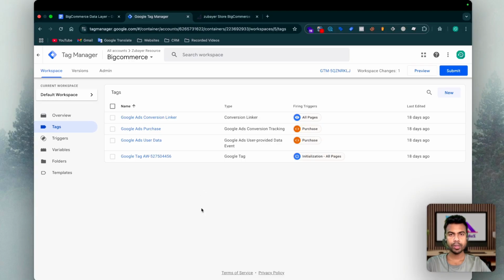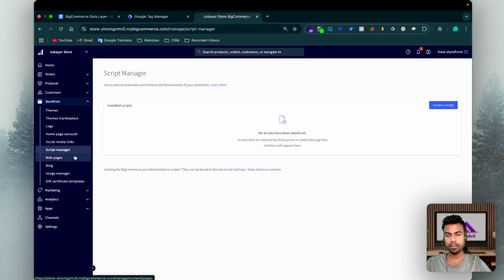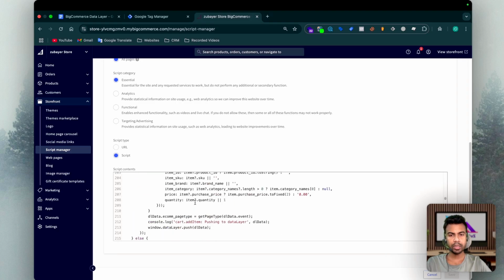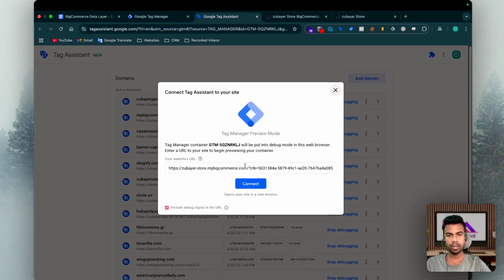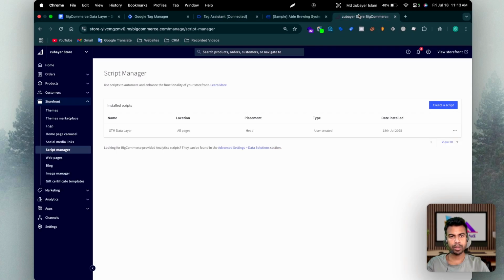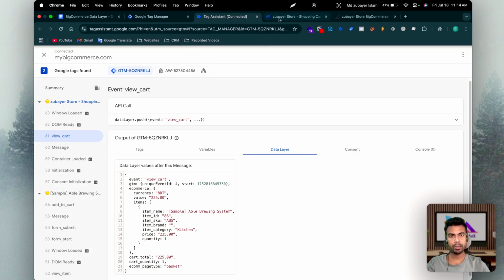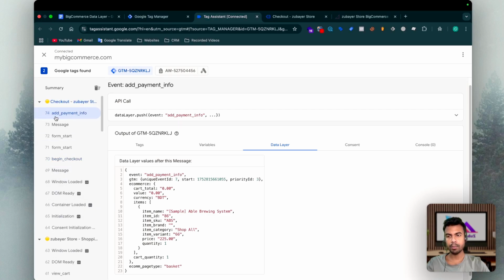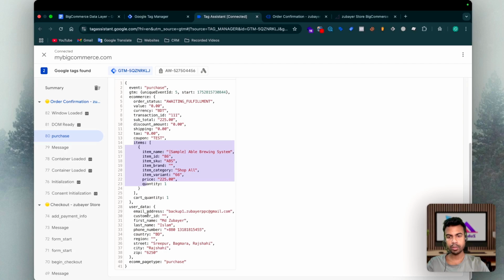How to Add Google Tag Manager (GTM) & Enable Ecommerce Data Layer on BigCommerce (Step-by-Step)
Looking to implement accurate tracking on your BigCommerce store?

In this video, I’ll show you how to install Google Tag Manager and set up the most updated Ecommerce data layer for BigCommerce in 2025.

This setup is essential for:
✅ Google Ads Conversion Tracking
✅ GA4 Enhanced Ecommerce
✅ Facebook Pixel & Meta CAPI
✅ Server-side tracking & more

⚡ This is not the old method—this video uses the latest and most reliable data layer for BigCommerce!